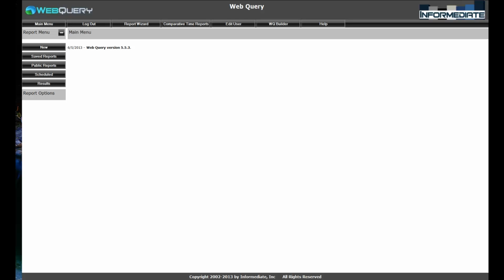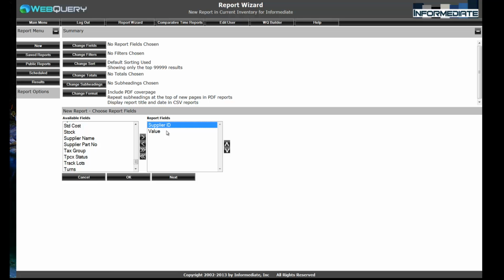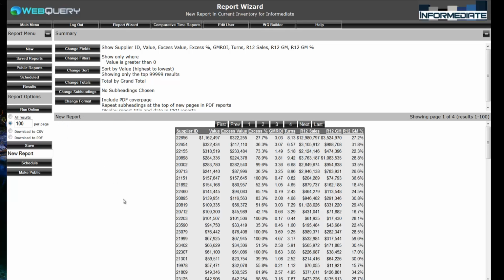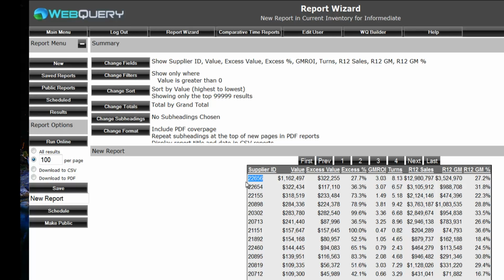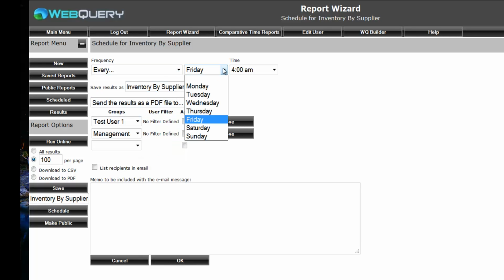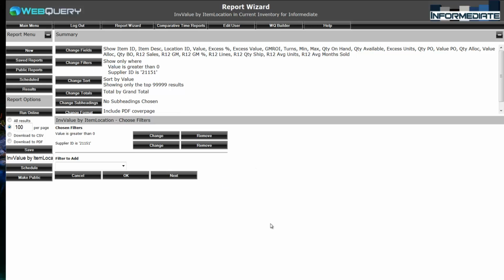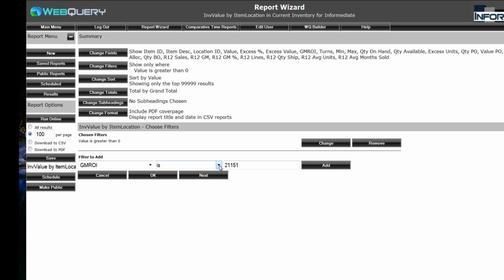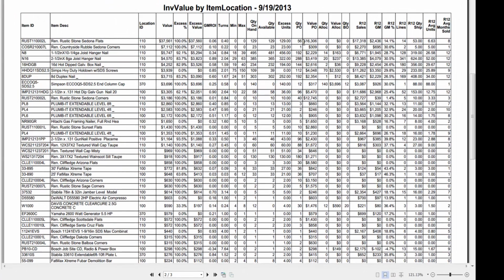WebQuery from Informediate - Inventory Analysis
See how non-technical users can quickly and easily create and schedule their own reports in minutes and provide decision makers with critical key indicators to evaluate inventory performance